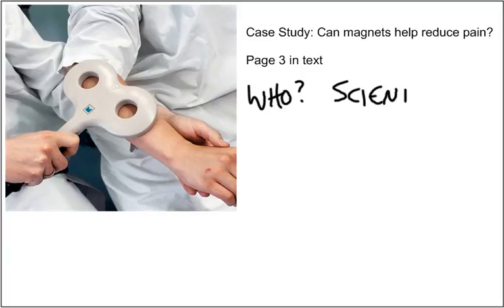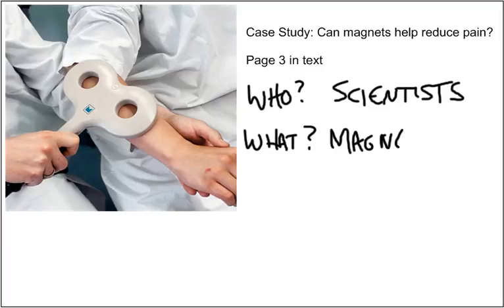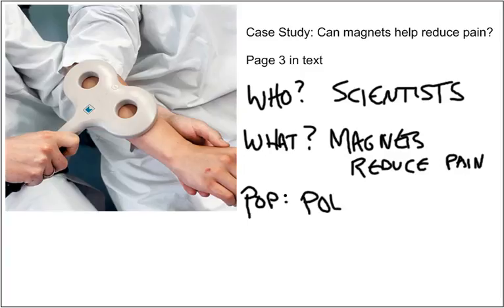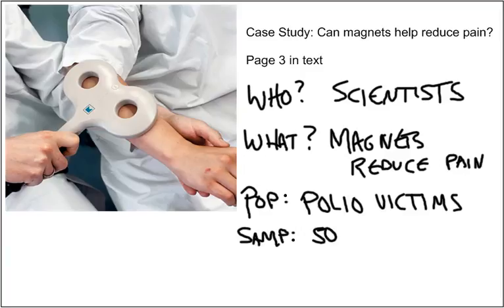AP_Stats_Chapter P Case Study Part 1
Magnets and pain Part 1